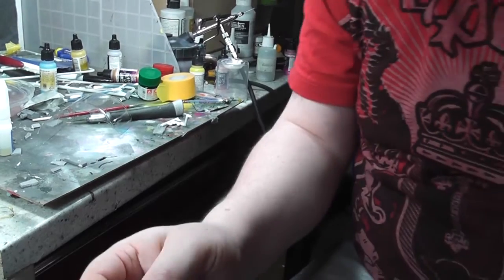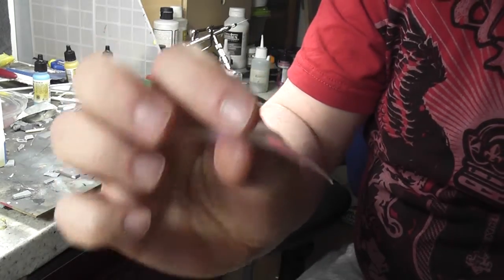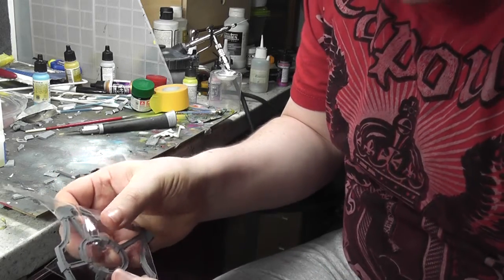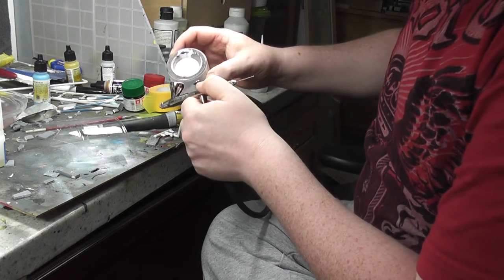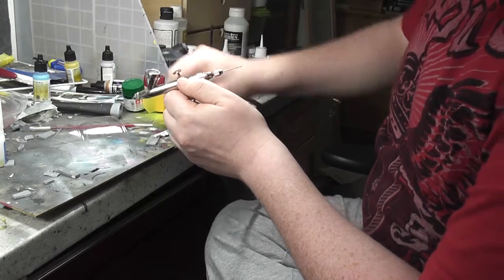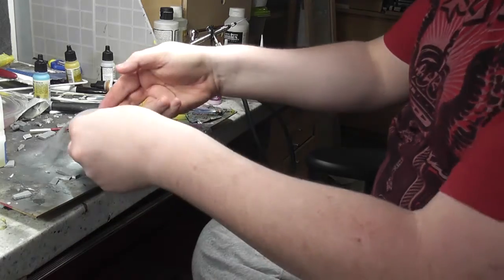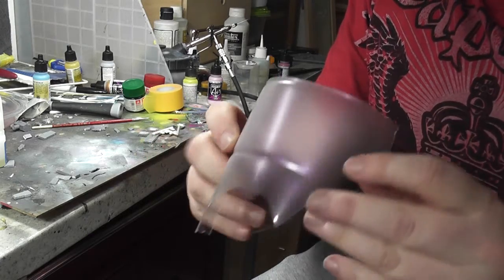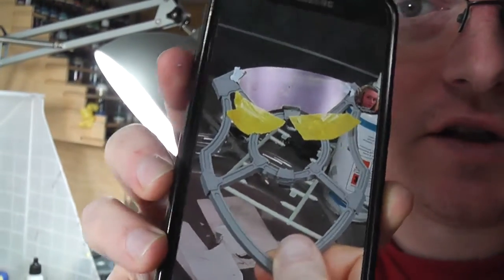Force Field Shield Painting (prototype)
Hello, I have been trying to find a way of painting a force field in a space where there is nothing but thin air. I saw a guy paint a tau with hexagonal shielding and I honestly think its one of the coolest minis ever. I was hoping to get some hexagonal stencils in time for this but alas not.

Anyway I found some iridescent paint and gave it a bash.

Word of warning. the camera struggles to see the full effect but its enough so you can see what I am doing.

Thanks for sticking buy the channel everyone.